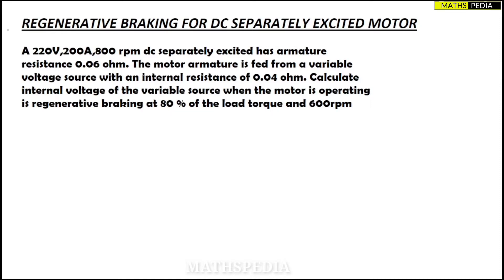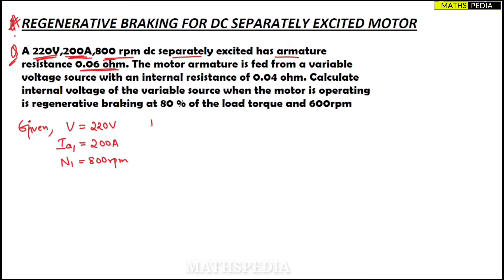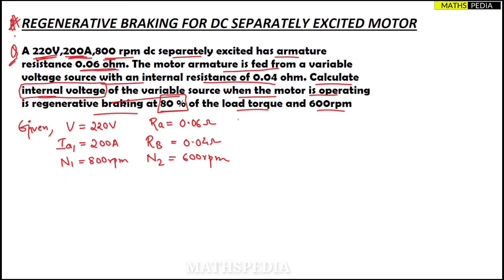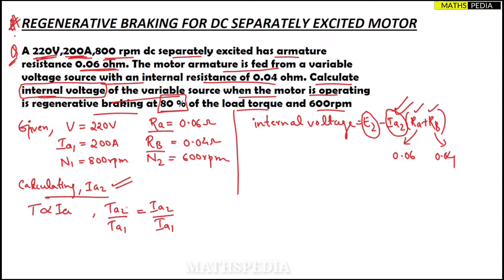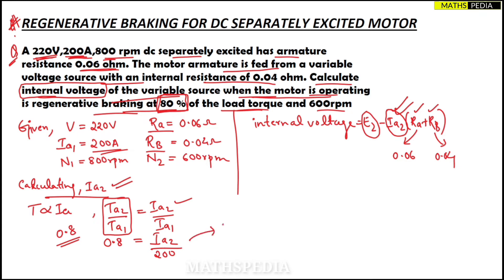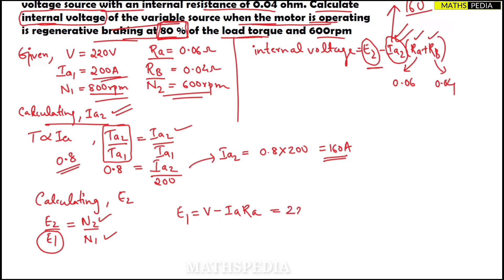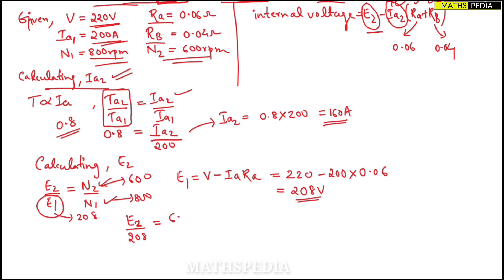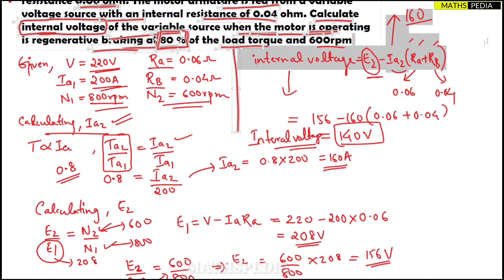Regenerative braking for DC separately excited motor |Industrial Drives and Control|Problem Solved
Regenerative braking for DC separately excited motor | Industrial Drives and Control | Problem Solved | Mathspedia |